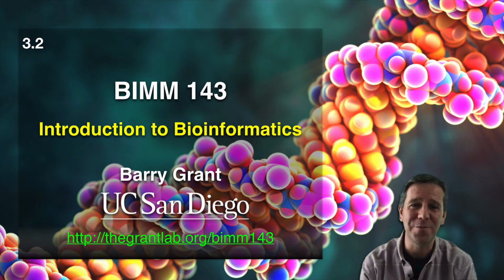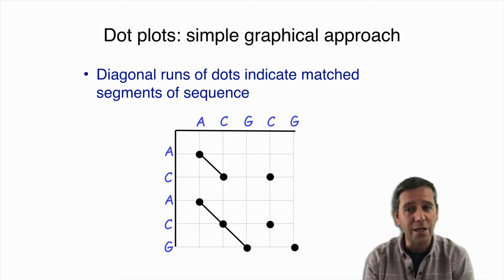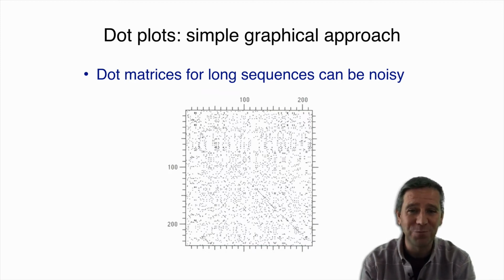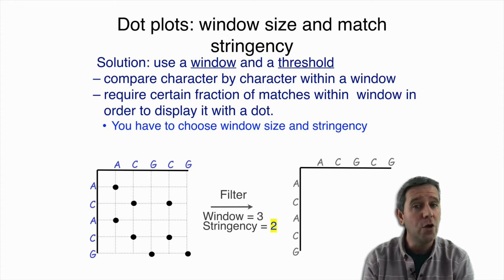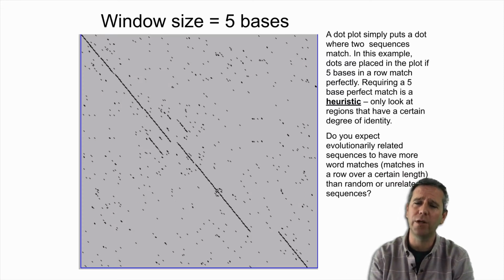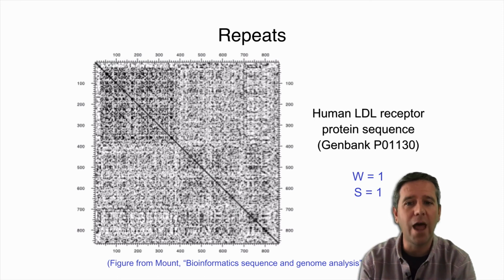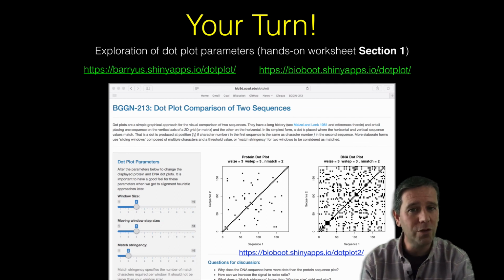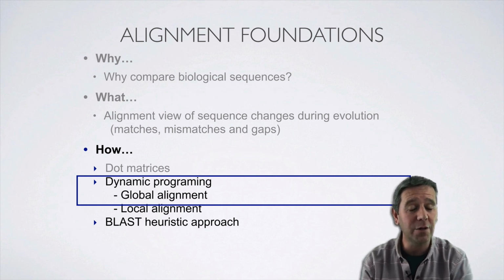3.2 Alignment dot plots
Discussion of the dot plot approach to sequence alignment that will frame our thinking for dynamic programming methods.

Recorded for BIMM143.